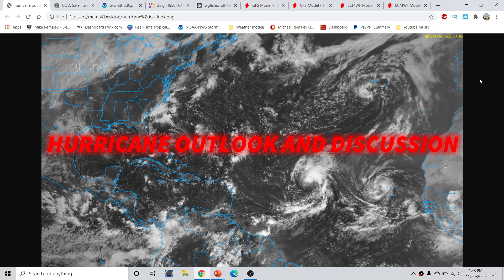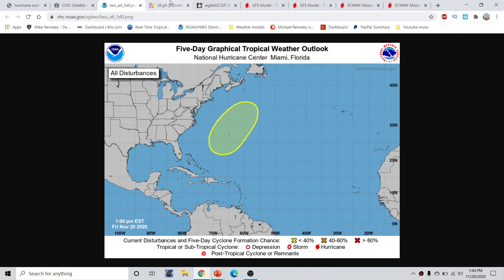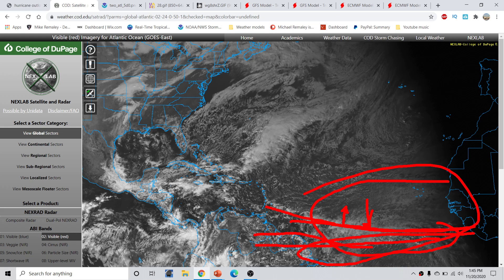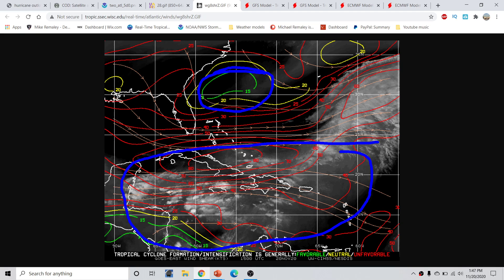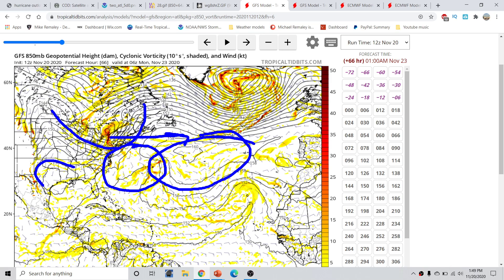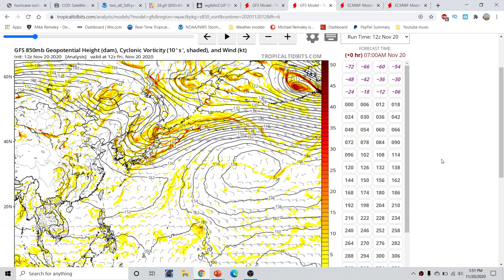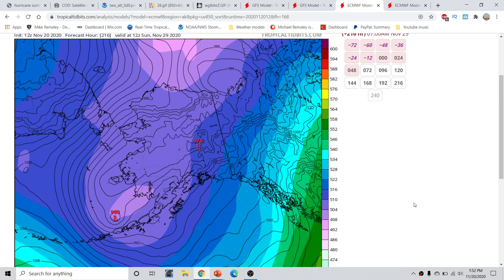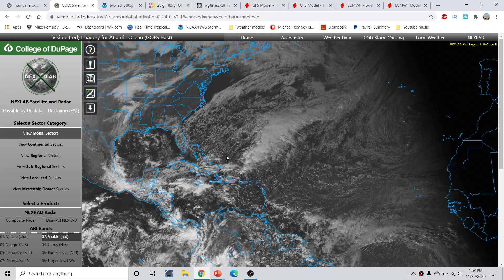Hurricane Outlook and Discussion 11/20/2020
hurricane season 2020 update and discussion. {Twitter November 19,2020
Hurricane season 2020 Forecast Discussion for  November 20,2020. I go over what to expect for the 2020 Hurricane season . I go over the Remnants of Iota in the Atlantic basin. I go over what to watch in the atlantic basin. and one area that will could become a tropical cyclone over the next 5 days I go over the latest  hurricane season 2020 Forecast Discussion. I also go over lower 48 weather